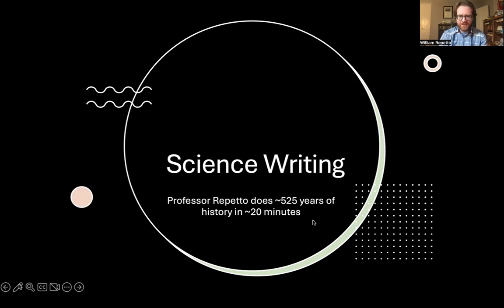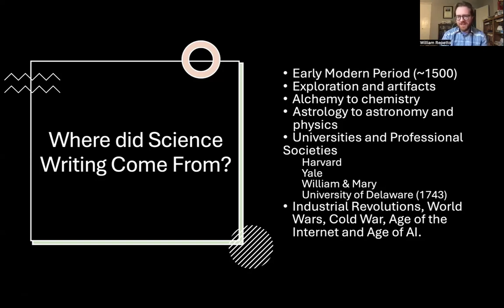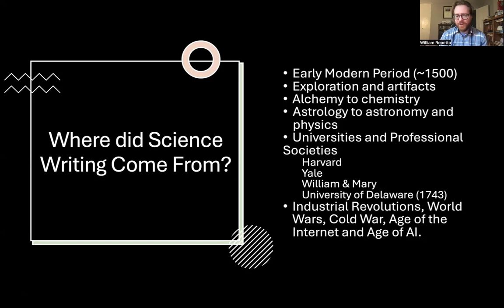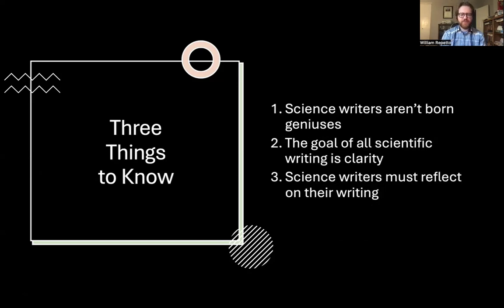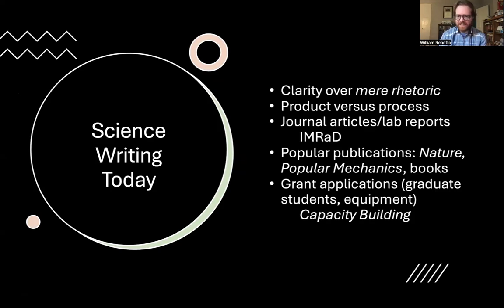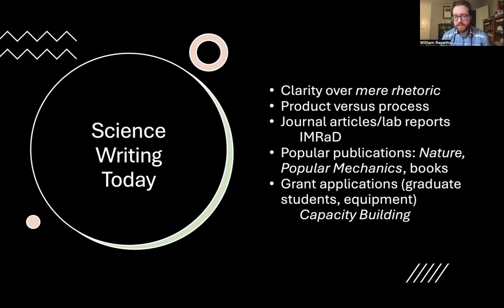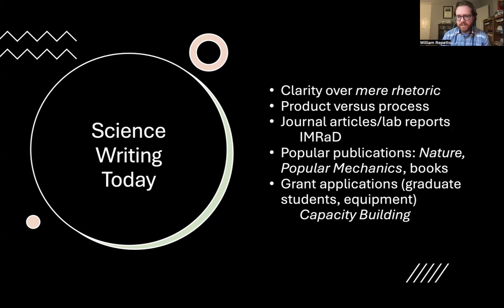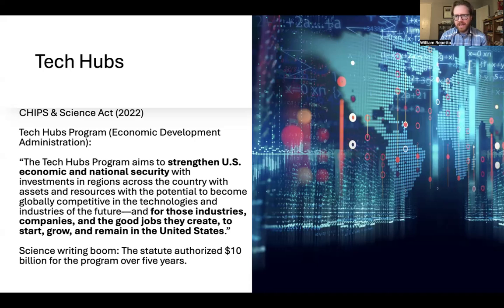Final Lecture: Science Writing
This is your final lecture for Technical Writing, Summer 2024! I cover science writing—its history, current, and future.

Heard, S. B. (2016). The scientist’s guide to writing : how to write more easily and effectively throughout your scientific career. Princeton University Press.